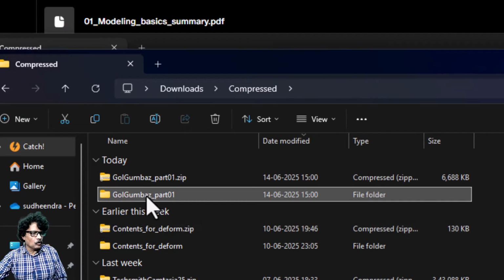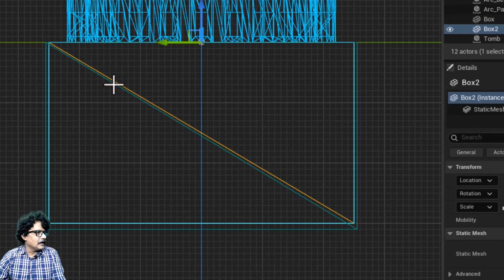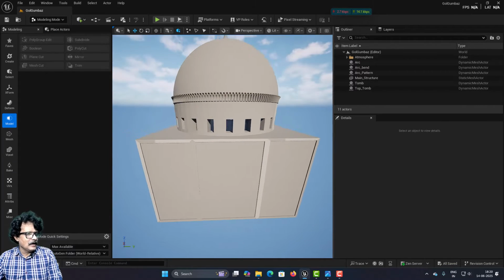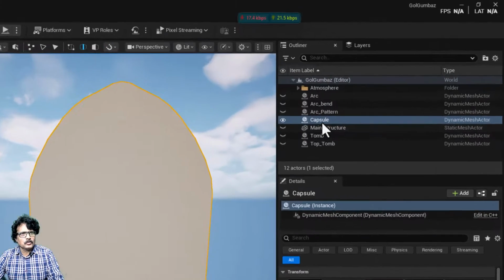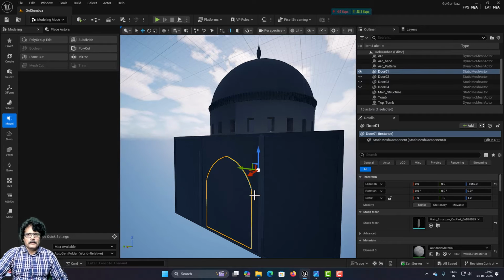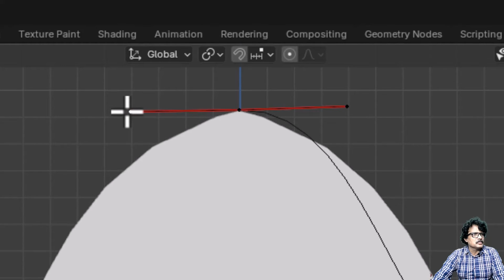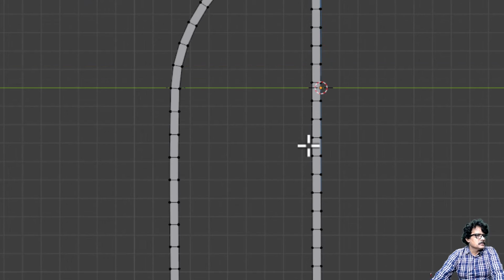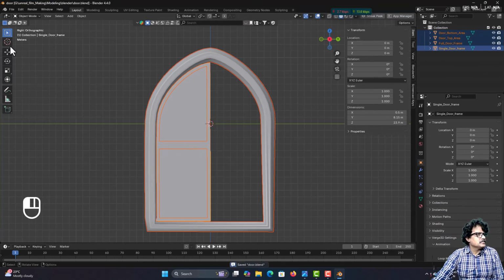10 Mesh cut and Design Gol Gumbaz Main Structure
Download Resources from the below link

Blender Modeling detailed lessons in the below link

Session 10 Summary – Modeling Golgumbaz Main Structure + Blender Integration
🔹 Project Setup

Loaded the Golgumbas map and prepared it for further editing.

🧱 Modeling the Main Structure in Unreal
Extended the Dome Cap:

Used Tri Select + Create PolyGroup in Mesh menu to group top dome faces.

Scaled up to elongate the dome’s top section.

Created Main Building Block:

Used two boxes (outer: 5100×5100×3100 cm, inner: 5000×5000×3000 cm).

Aligned both using XForm - Align.

Used Boolean (A - B) to hollow out inner space, forming walls.

Wall Panel Division:

Used Insert Edge Loops and Polygroup Edit - Vertex Movement to enlarge center panels.

Added Inset + Push Pull on all wall faces to emboss vertical indents.

🚪 Creating Doorways Using Mesh Cut
Modeled Arch Door Base:

Created a Capsule, cut top and sides using Plane Cut.

Refined shape using Deform - Lattice to make it sharper.

Used Mirror Tool to duplicate and complete the arched door symmetrically.

Placed Doors on All Four Walls:

Duplicated and rotated door blockings for each side.

Precisely positioned using top/front views.

Cut Doors into Main Wall:

Used Mesh Cut instead of Boolean:

Keeps the cut part as a separate mesh, unlike Boolean which removes it.

Renamed results as sm_door_1, sm_door_2, etc.

🔄 Exporting to Blender for Detailed Door Design
Exported sm_door_1 to FBX for editing in Blender.

In Blender 4.4:

Deleted default objects, imported door FBX.

Traced arch profile using Bezier Curves for the door frame.

Applied Bevel Profile Geometry to generate decorative arch.

Converted curve to mesh and modeled frame sections (top, bottom).

Created inset details and extruded faces for thickness.

Ensured symmetry, scaling, and applied transforms.

Exported final door components as FBX for Unreal.

✅ Tools Explored in This Session
Tool Purpose
Tri Select + Create PolyGroup Grouping mesh areas for transformation
Boolean (A - B) Create hollow wall structures
Inset + Push Pull Create wall indentations and reliefs
Mesh Cut Cut geometry and keep separated cut piece
Plane Cut Slice geometry to form custom shapes
Lattice Deform Refine curved or organic mesh deformation
Mirror Symmetrically duplicate half geometry
Blender Bezier & Extrude Create ornate door design for import

Import detailed Blender FBX door model into Unreal.

Integrate framed doors into the Golgumbaz main structure.